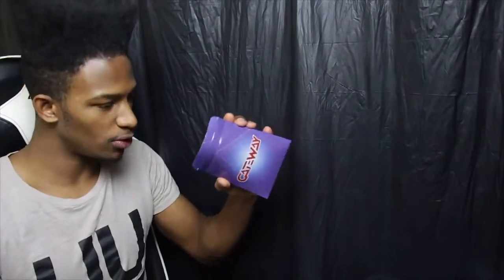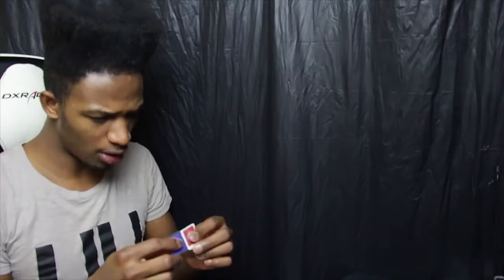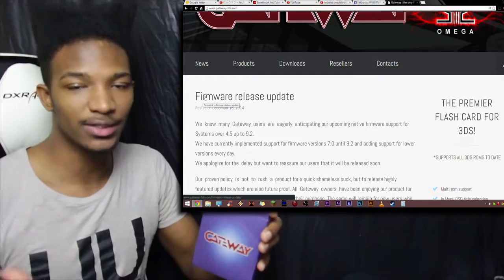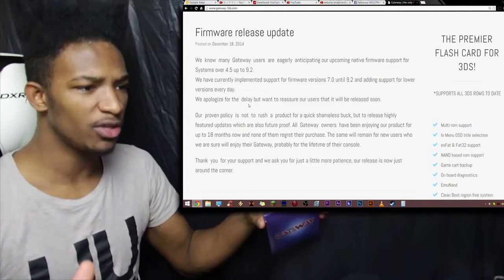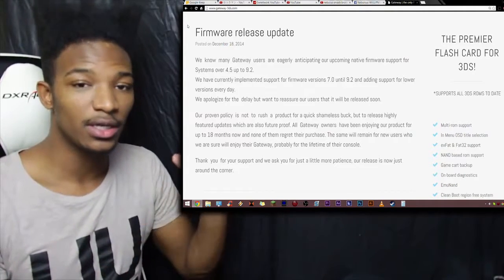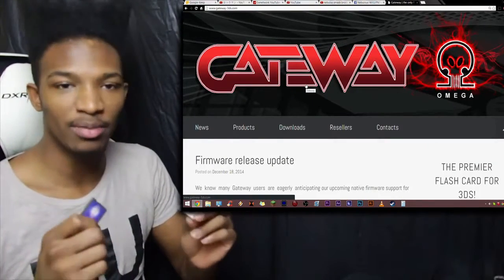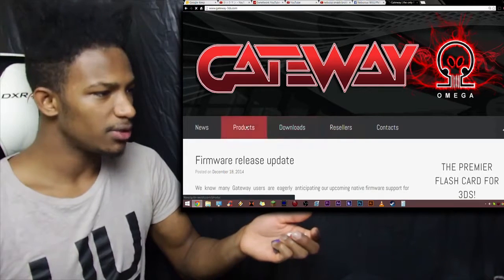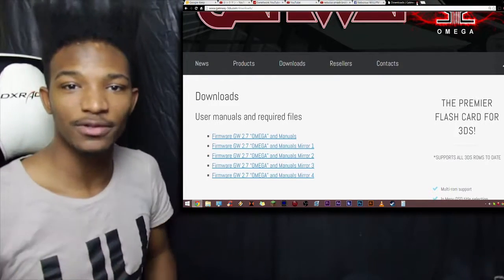Gateway 3DS Unboxing! Plays 3DS Roms, Homebrew, and Many Other Useful Functions!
Original Upload Date: December 22nd, 2014

I'll be giving you constant coverage on this amazing flash card as it comes out. Remember, DO NOT UPDATE YOUR 3DS!